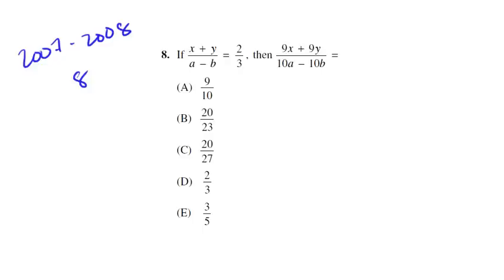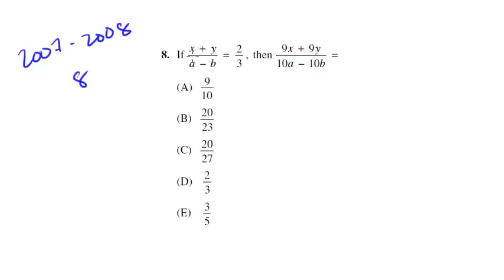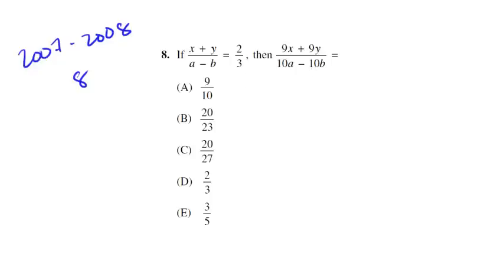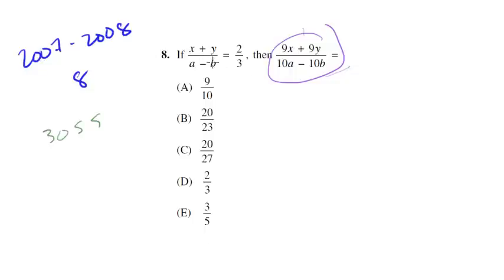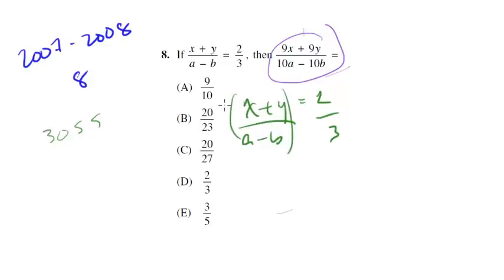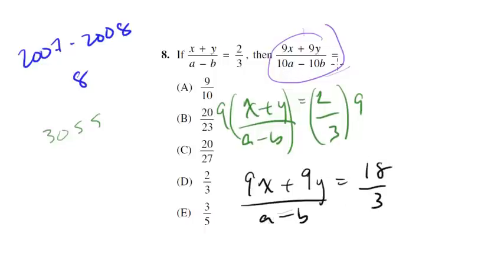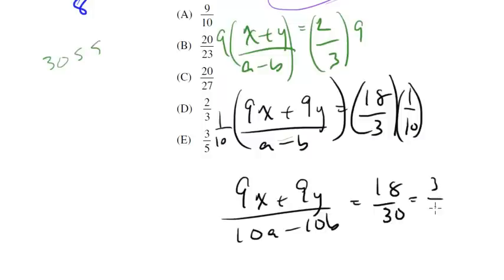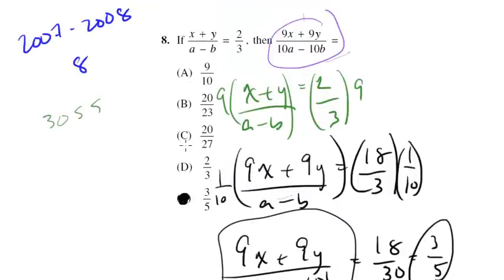Use the Rules - Algebra - SAT Math Tactics